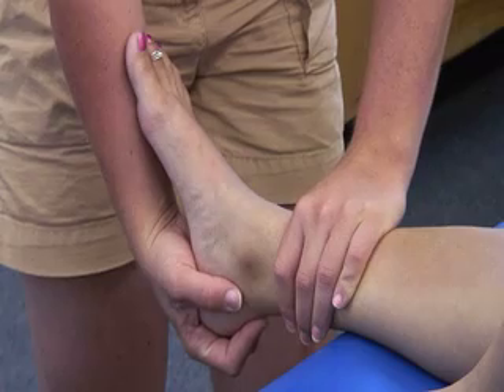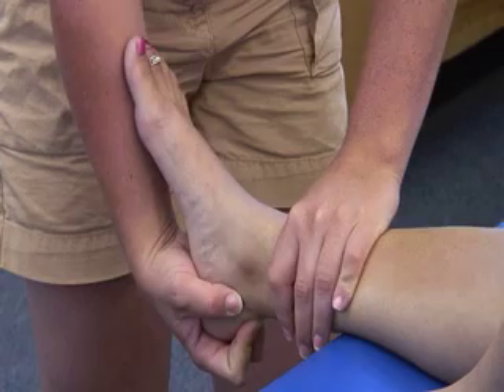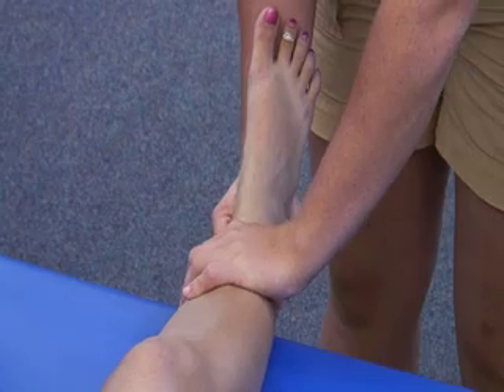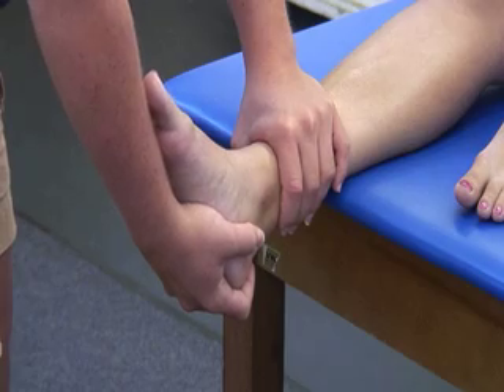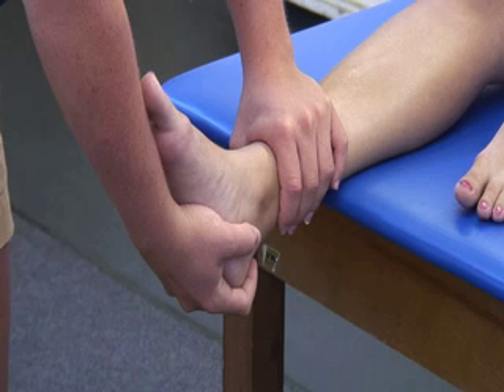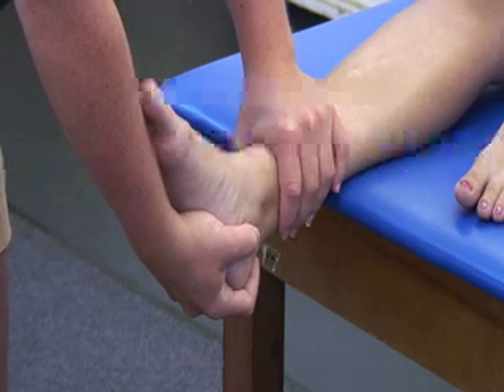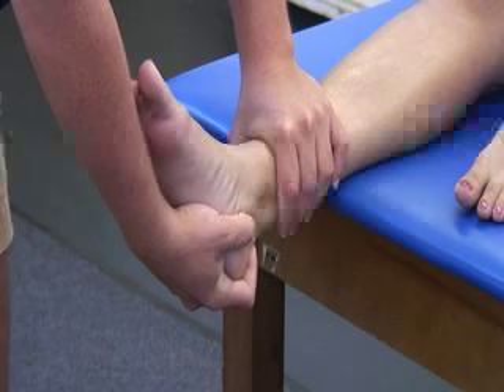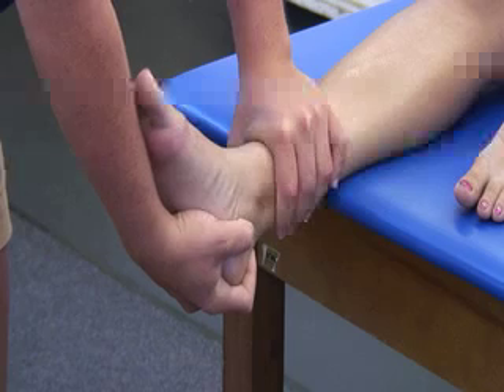Ankle - Anterior Drawer Test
The Anterior Drawer Test is used to assess for instability of the ankle. Laxity is typically due to a sprain of the anterior talofibular ligament. To administer the test the examiner stabilizes the lower leg of the patient with one hand while the other hand cups the heel. An anterior force is applied to the heel while attempting to move the talus anteriorly in the ankle mortise. This test is administered bilaterally and results are compared.